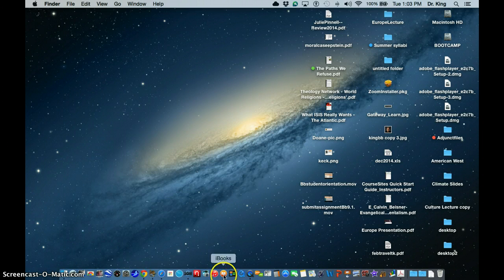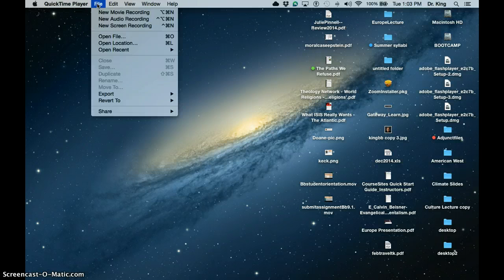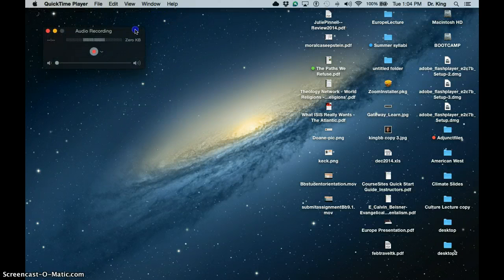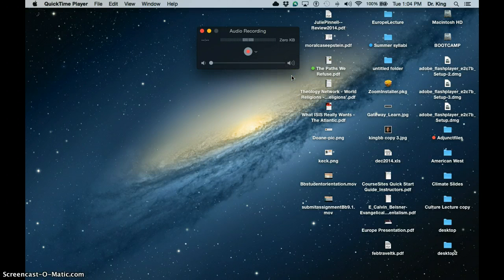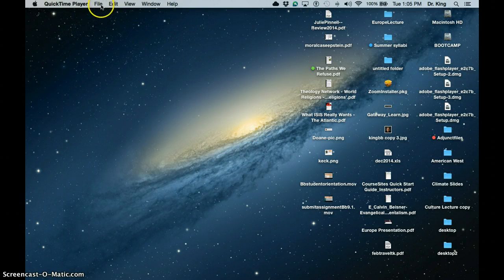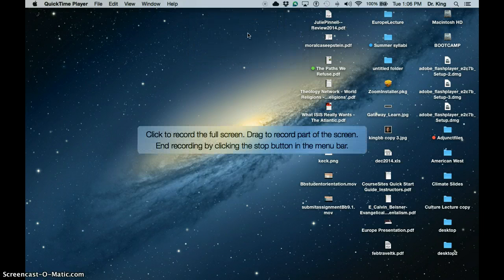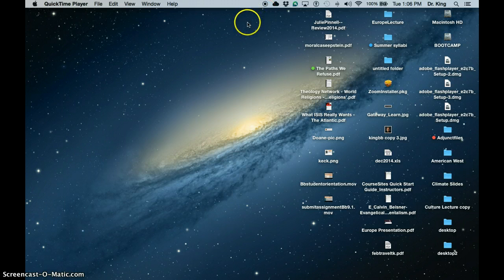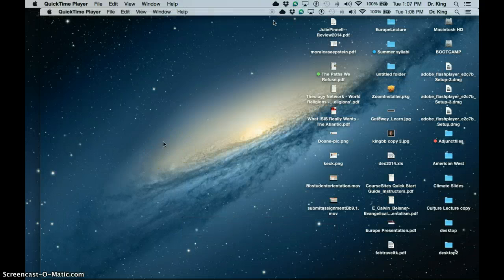How to Record with Quicktime Player!